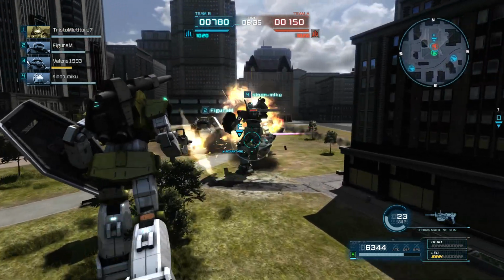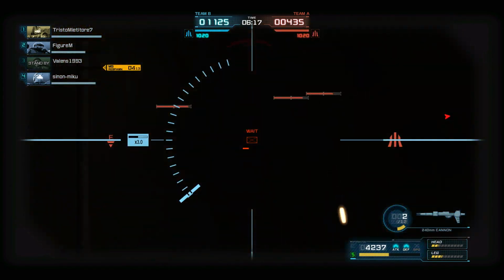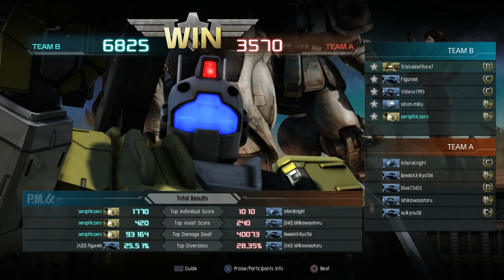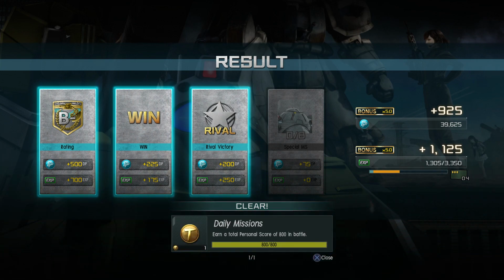Gundam: Battle Operation 2 - NEWB-STOMPING in 200 Cost (full commentary)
200 cost limit, basic match
lv3 gm cannon, lv3? 100mm